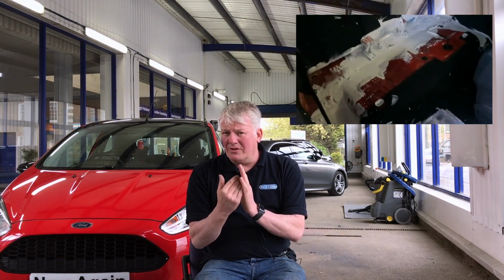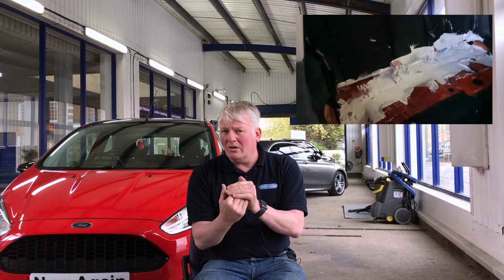Spillages - What do you do if you have a spillage in your car?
🌀 Have you spilled milk, juice or food in your car? Have you had a disaster with a tin of paint? All sorts of things get spilled in cars, over the years we have probably seen all of them.

So don't panic, whatever your problem, we can clean your interior. However, to make it easier and to keep your costs down, it's important to act fast and take some simple steps. Watch the video to learn what to do.

00:00 Spilled milk and food
01:46 Spilled paint advice
03:19 Unsavoury substances
03:37 Our most expensive and challenging jobs

O U R  S E R V I C E S

New Again Ltd.
New Street. Chelmsford, Essex, CM1 1GJ. 🇬🇧